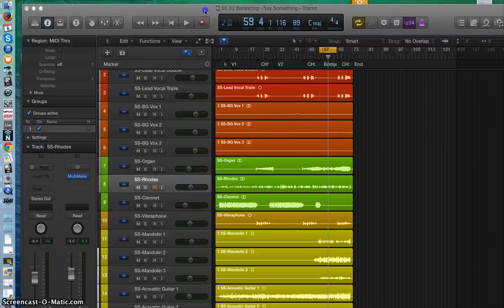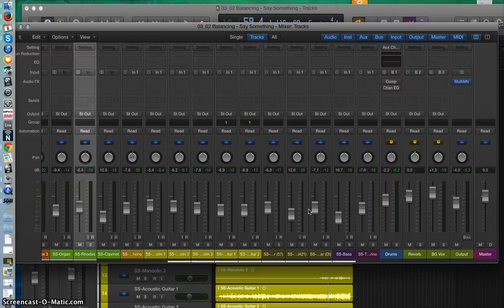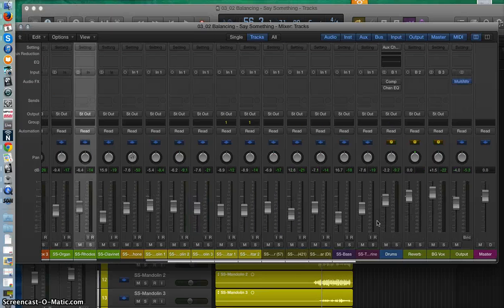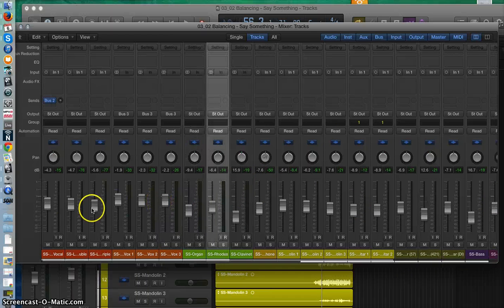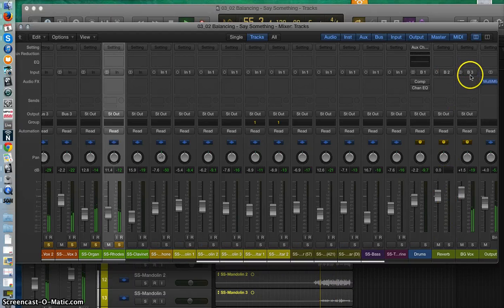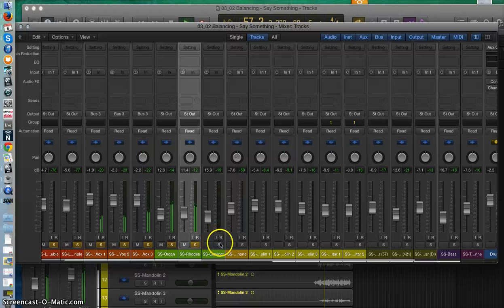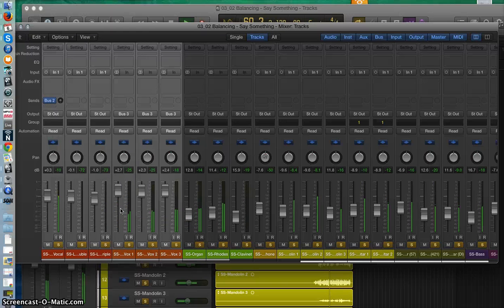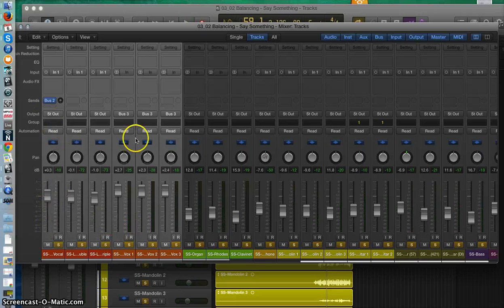In the Mix #1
Initial stages of production getting the raw mix. Working on video quality. It's a bit blurry. Free screen-cast.com